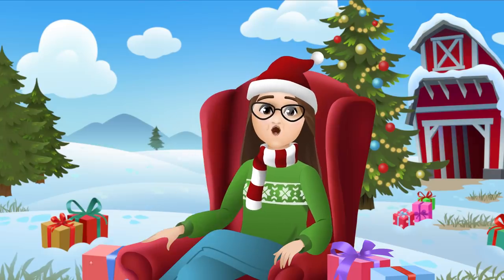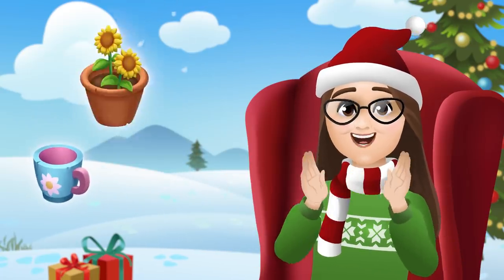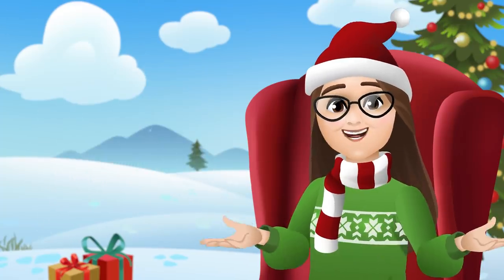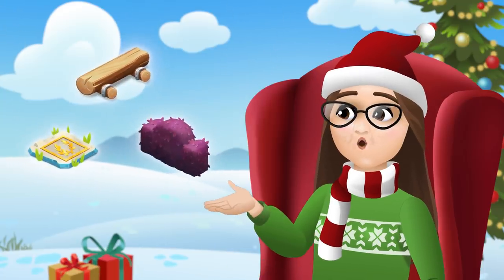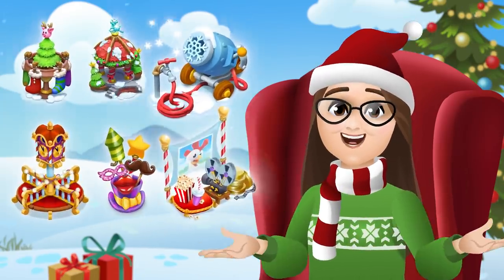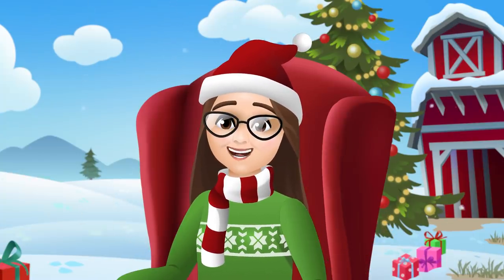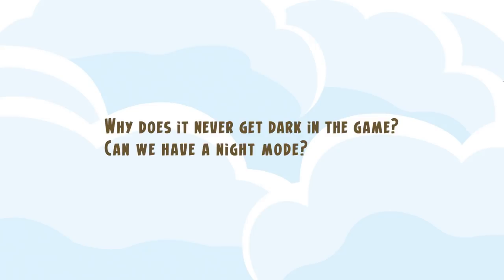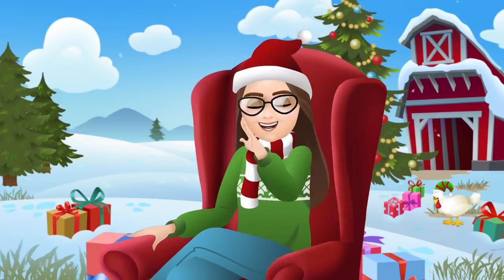Dairy News: December Q&A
Howdy, Friends and Neighbors!

We have a Dairy News fresh from the oven with a special Q&A edition! Watch our new host, Cami, answering the most asked questions from the Community!